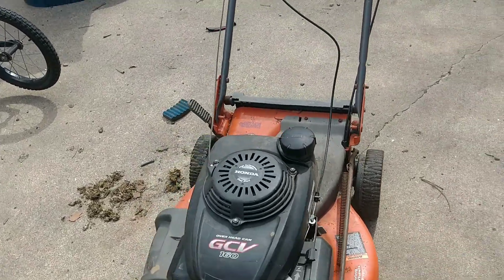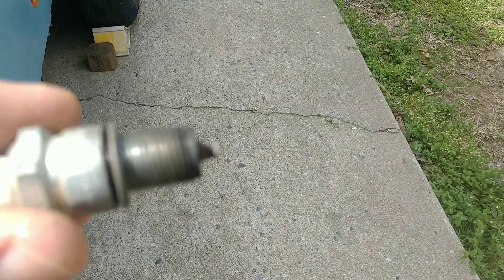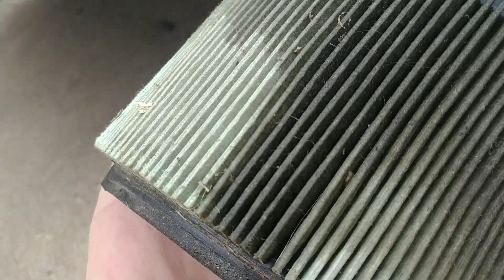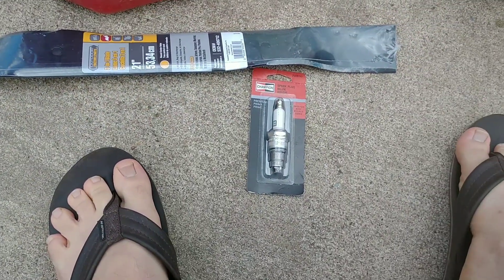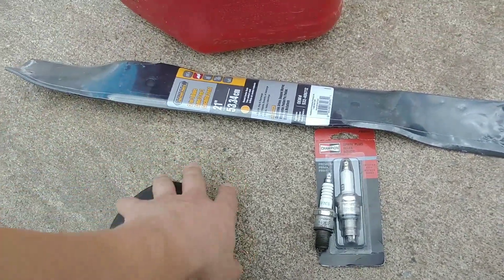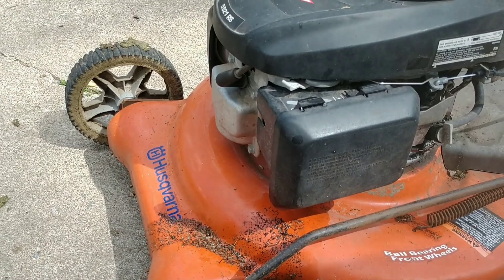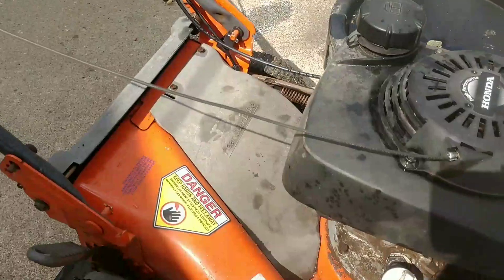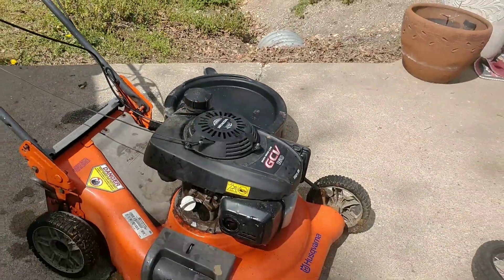lawn mower maintenance for the summer